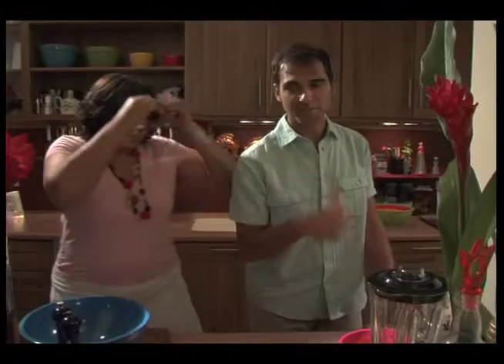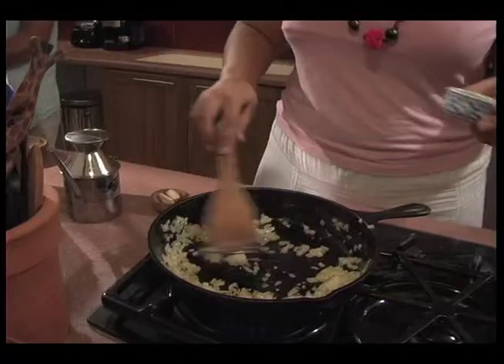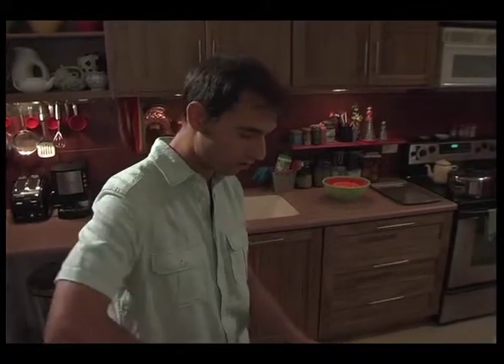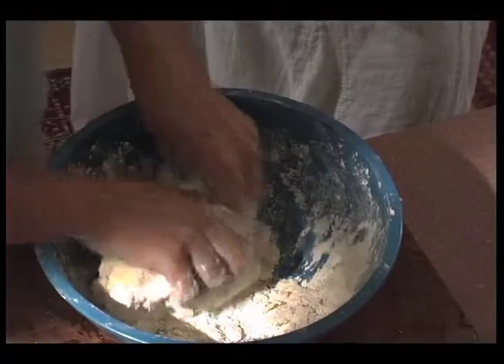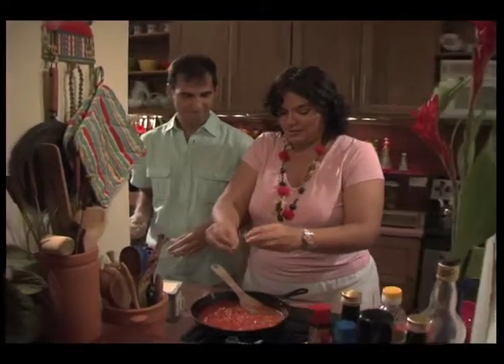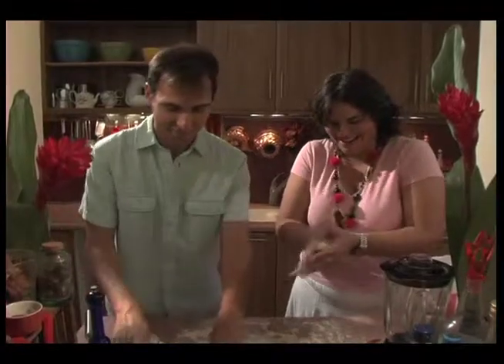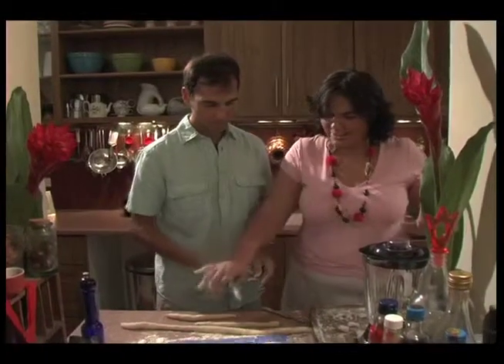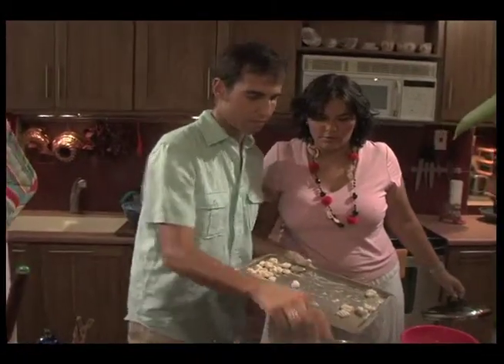Men Who Cook: Adam Raney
We LOVE men who cook! Journalist Adam Raney joins Mariel to make Gnocchi.